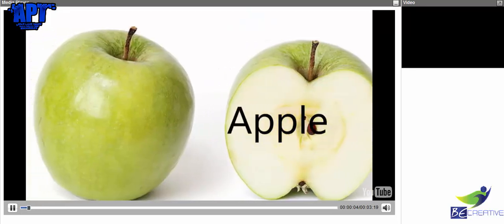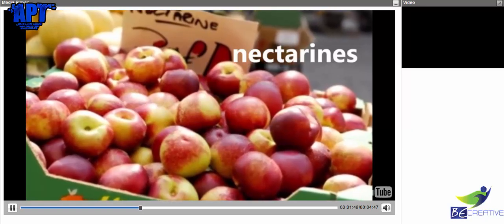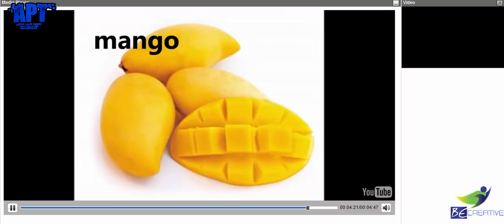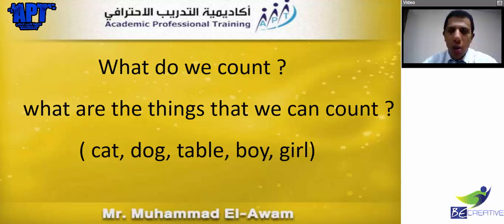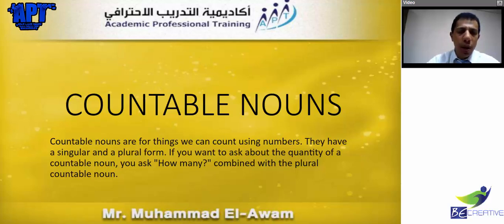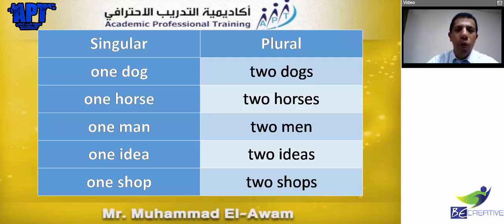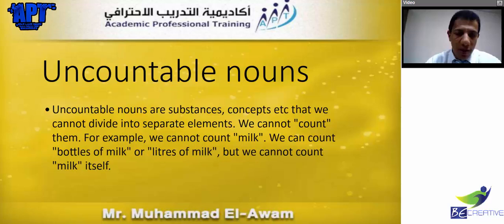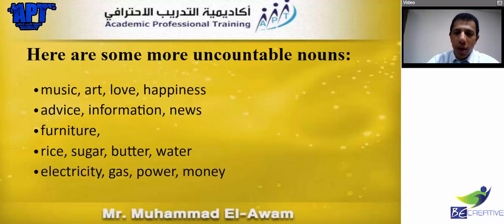level2 2 PART2 English